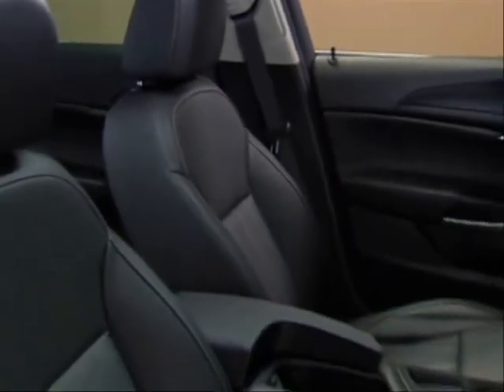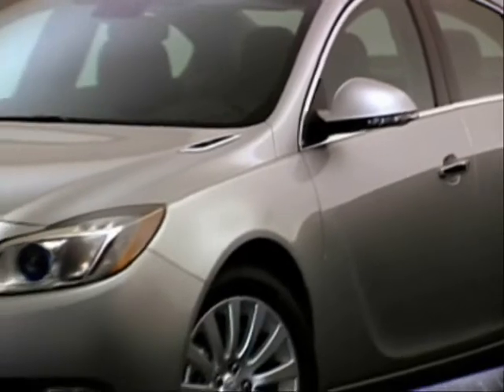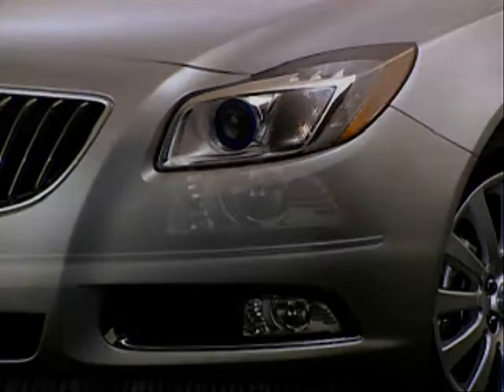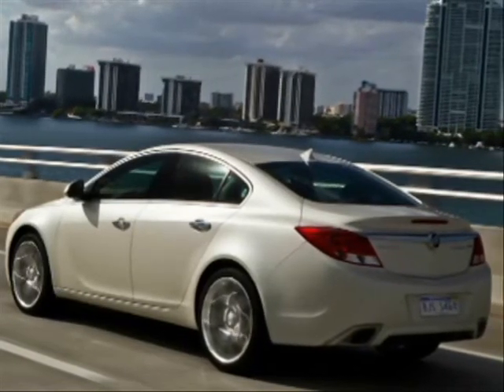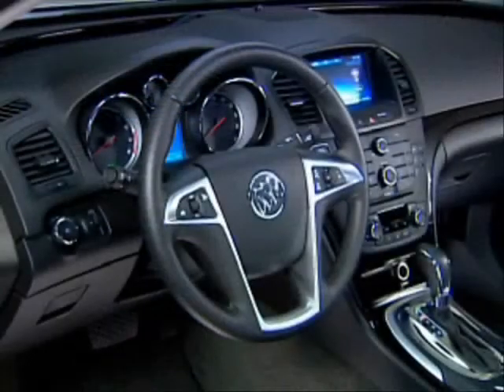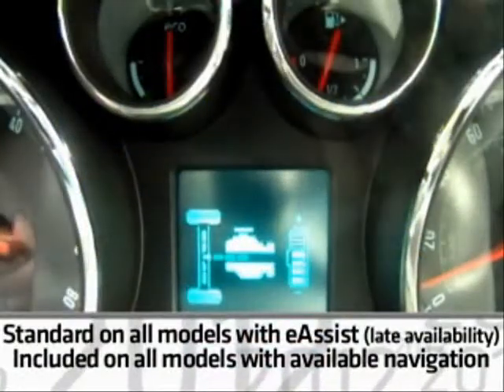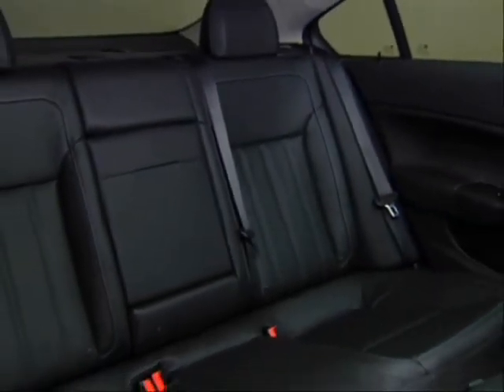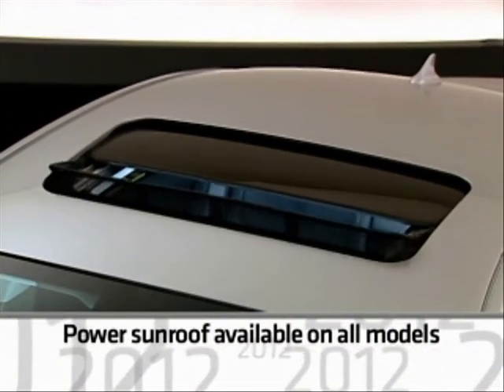2012 Buick Regal - Walkaround - Styling, Comfort, & Convenience